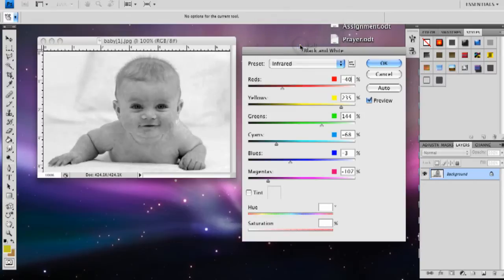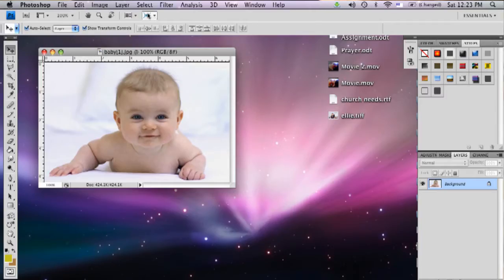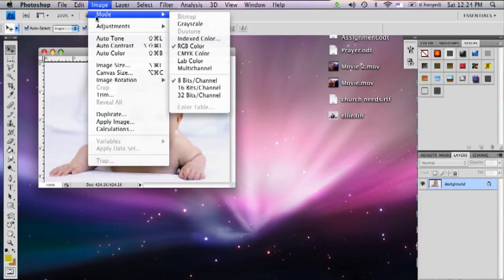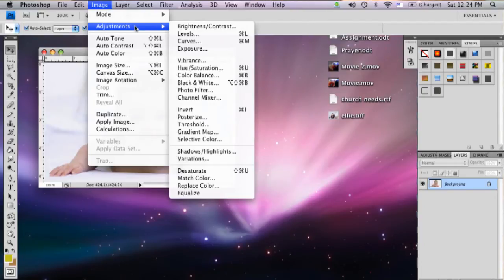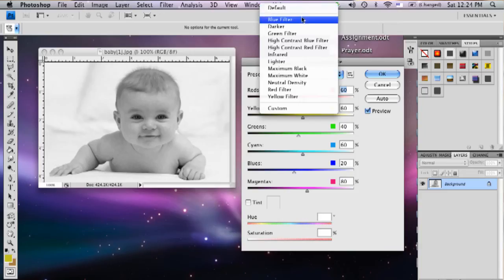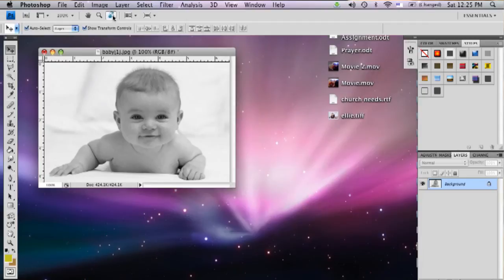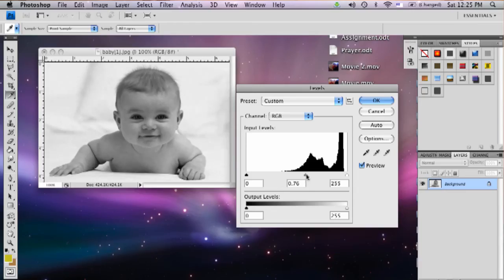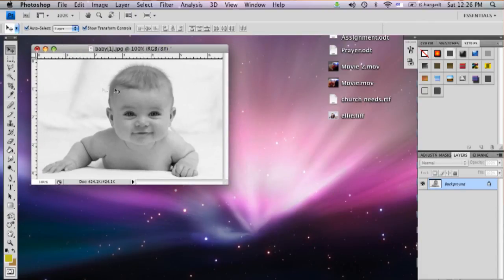Computer Art and Drawing : How to Do Black & White Baby Photos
Photoshop can be used to drain the color out of your baby photos, turning them into black and white images. Do black and white baby photos with help from a graphic animator in this free video clip.

Bio: Matt Gavenda creates graphic animation for NeoSci and also works as a freelance graphic artist.
Filmmaker: Nathanael Rittichier

Series Description: Your computer can be an excellent tool to help explore the art side of your brain. Learn about computer art and drawing with help from a graphic animator in this free video series.